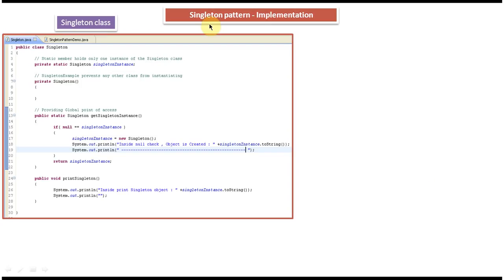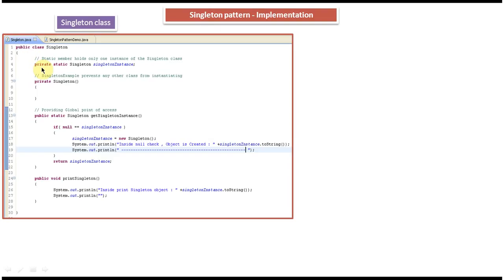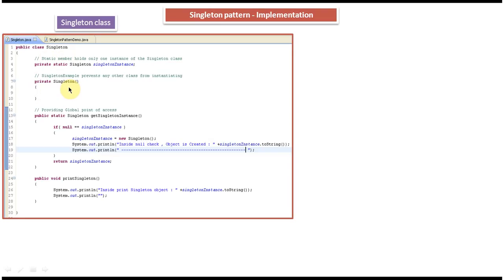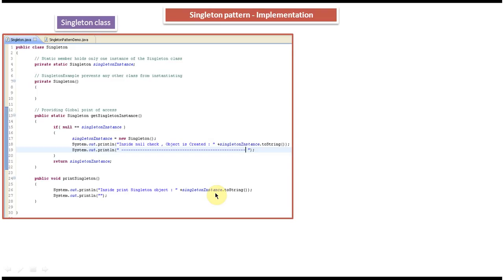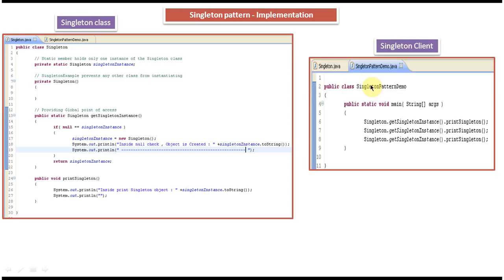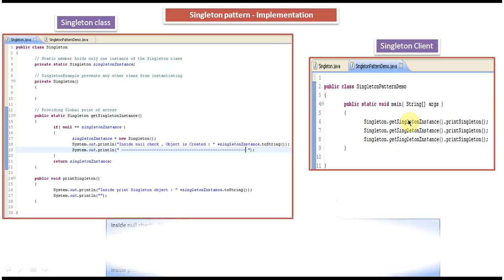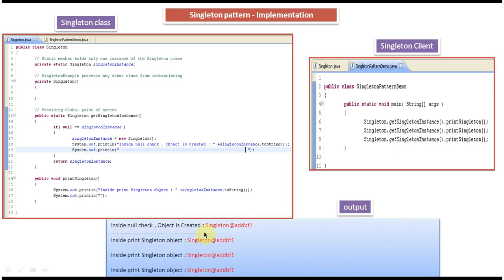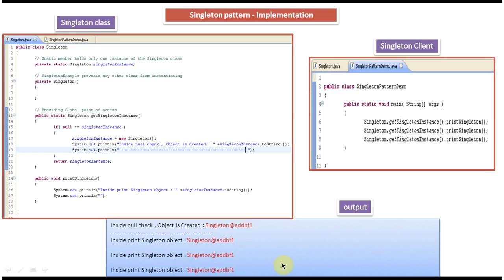Singleton Design Pattern Implementation: Best Practices and Examples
In this video, we'll dive into the implementation of the Singleton design pattern, providing you with practical guidance and examples to effectively incorporate this pattern into your software projects.

The Singleton pattern is a creational pattern used in software development to ensure that a class has only one instance and provide a global point of access to that instance. By implementing the Singleton pattern, you can control object creation, manage resource sharing, and maintain state consistency across your application.

In this tutorial, we'll cover the following key aspects of implementing the Singleton design pattern:
- Explanation of the Singleton pattern and its role in object creation
- Different approaches to implementing the Singleton pattern, including eager initialization, lazy initialization, and thread-safe implementation
- Code examples demonstrating each implementation approach in various programming languages
- Best practices and considerations for implementing the Singleton pattern effectively
- Common pitfalls to avoid during Singleton implementation

Whether you're a beginner or an experienced developer, understanding how to implement the Singleton pattern is essential for building robust and scalable software applications.